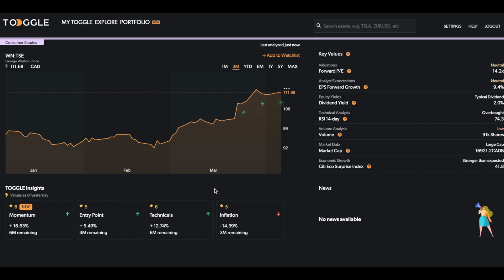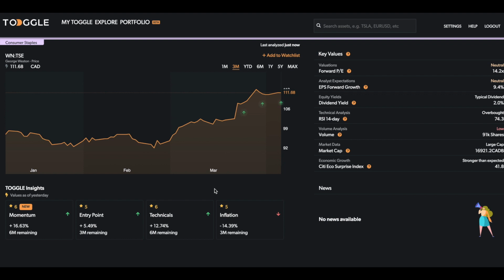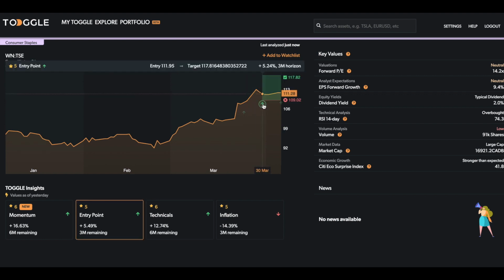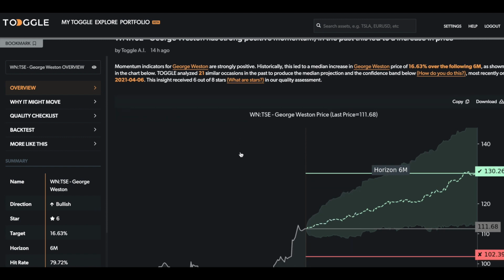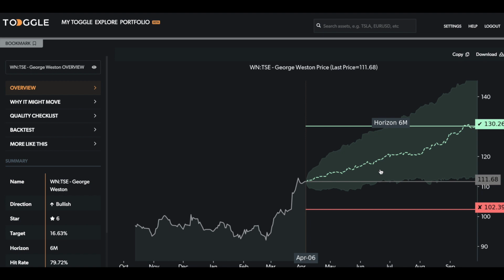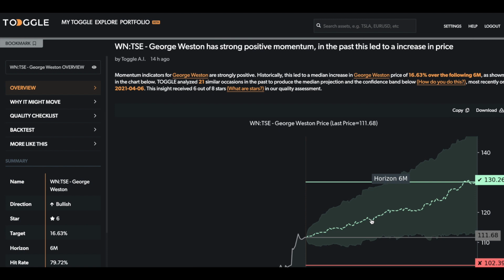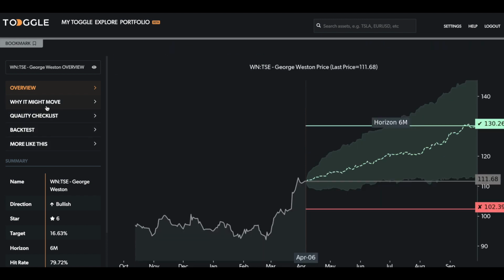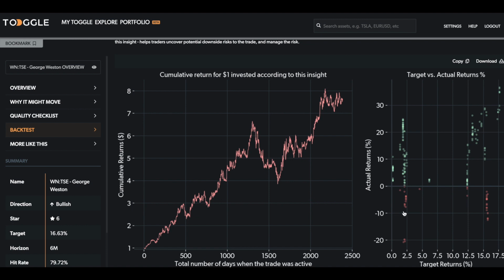George Weston (TSE: WN) - stock spotlight April 8, 2021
Momentum indicators for George Weston (WN) are continuing to positively accelerate. Historically, this led to a median increase in George Weston price of 16.63% over the following six months, based on 21 similar occurrences in the past. Notably, the risk reward looks quite compelling with risks mostly contained under -10% while the upside occasionally reached over 20%, though there is some variance in this risk-reward profile. This insight received 6 out of 8 stars in our quality assessment.